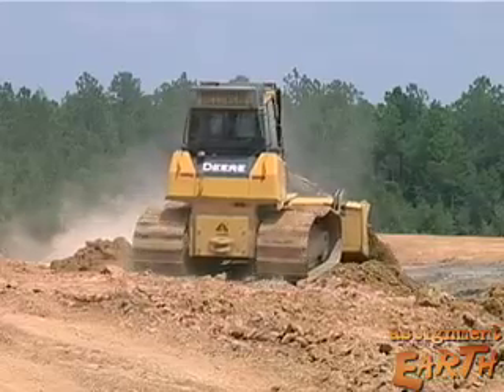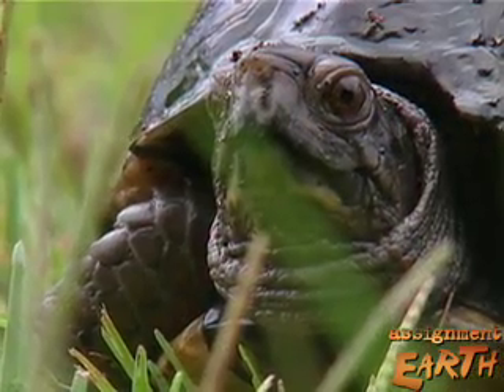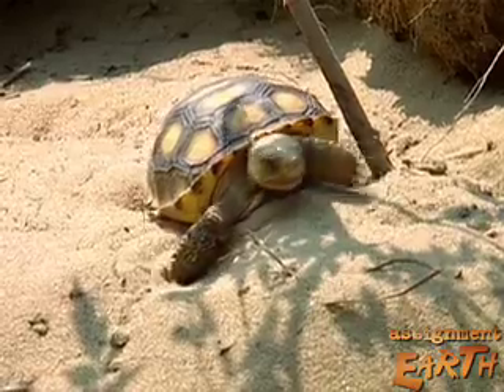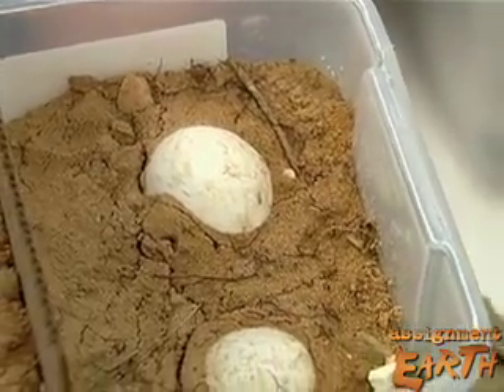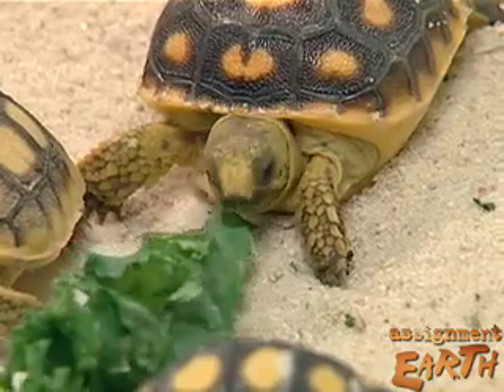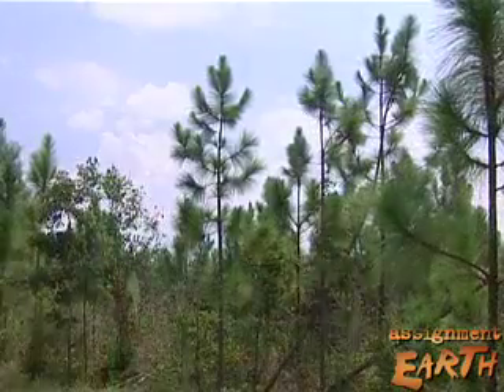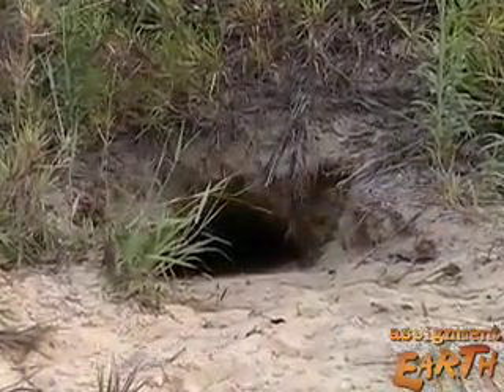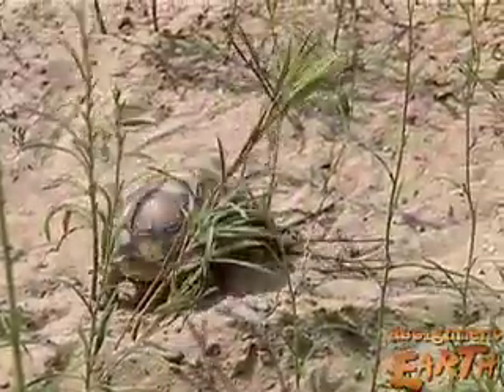Gopher Tortoises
Conservationists try to save an ancient species from declining habitat and
growing threats from predators.